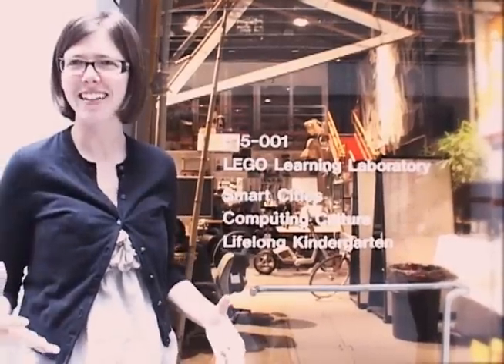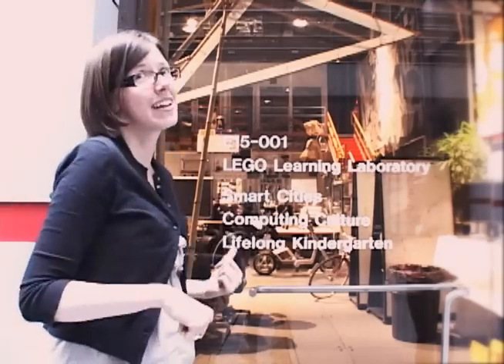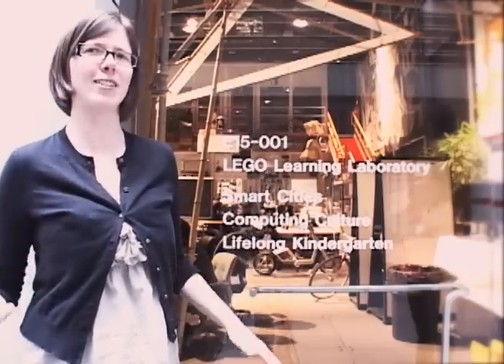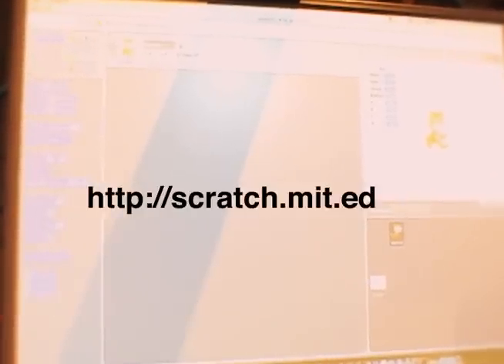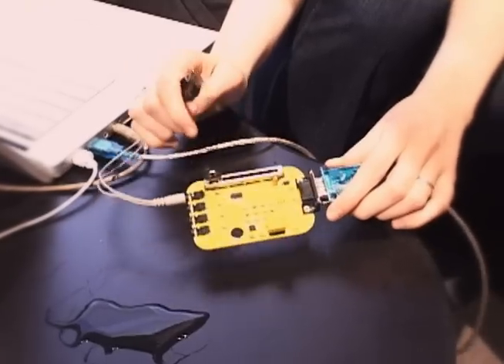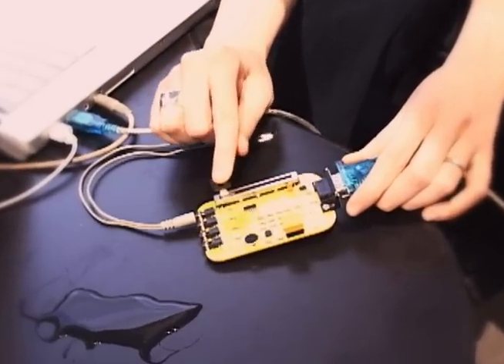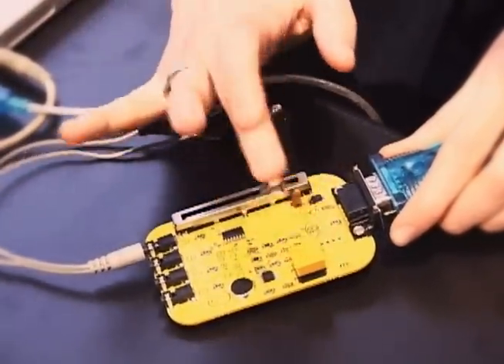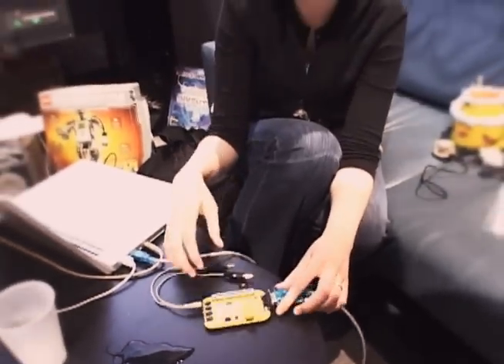Exploring Electronics at the MIT Media Lab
This is our first week looking at electronics. We explore the possibilities of electronics and computer programming at the MIT Media Lab. We visit Karen A. Brennan at the Lifelong Kindergarten Group and Leah Buechley of the High-Low Tech Group.

FAIRYTALE FASHION- I will be making magical clothes for Fairytale Fashion. These might be clothes that have blooming flowers, living clothes that breathe, change color, transform. And guess what, YOU will be leading the design! Fairytale Fashion depends on your participation. How do you participate? Each Monday, FairytaleFashion.org will have a new video that introduces a technology like inflatables, deployable structures, muscle wire and microcontrollers. At the end of each video is a design question. Answer the weekly design questions on our